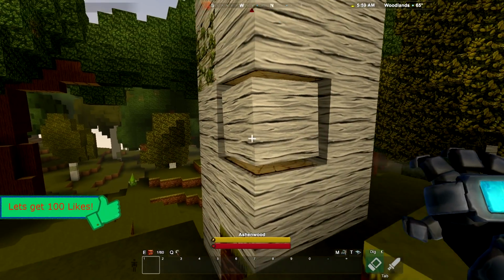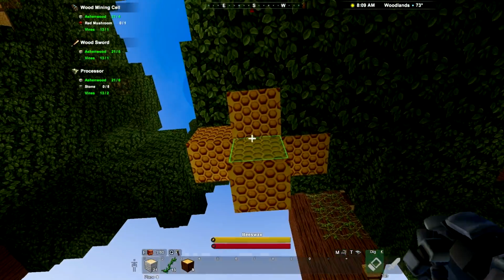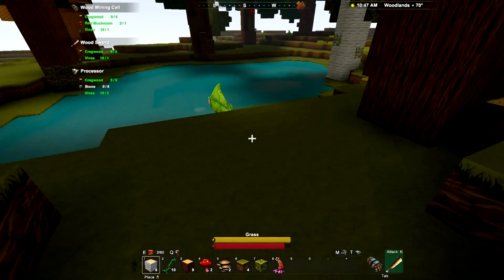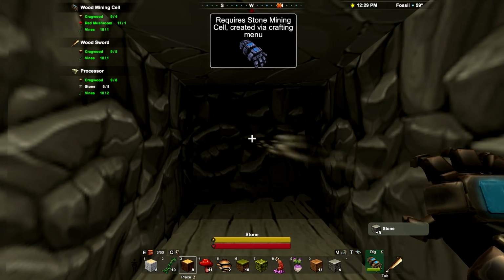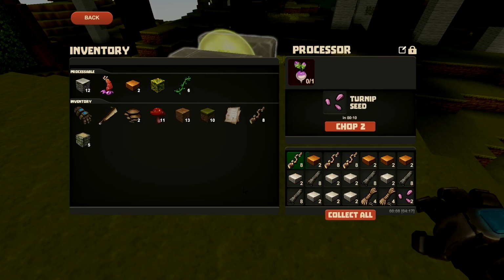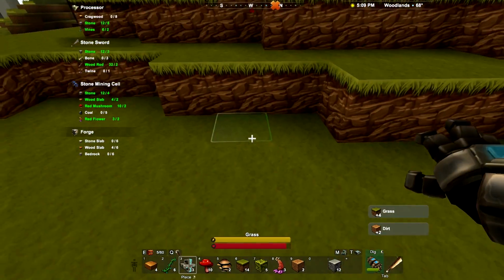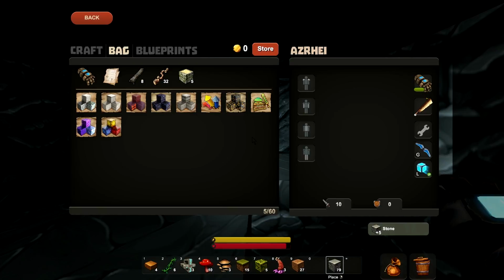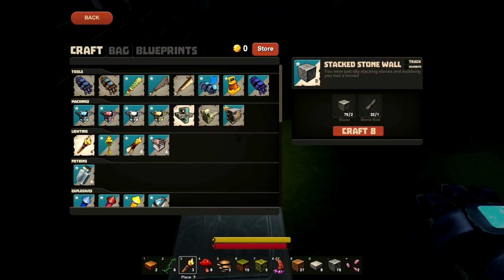Creativerse R33 : Pro Time! Let's Get Started : {1}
I'm starting this series becuase I've already been playing this game on my own, but because I paid for it there's a new update that only those of use who've given them money are allowed to have (unless you pay them 19.99). I'm not promoting this game, just playing it for your entertainment. Please enjoy.

Weekly Shoutout:
(Coming Soon)

Support Me:
(Coming Soon)

All music by Kevin MacCleod and licensed By Attribution 3.0 License

Titles Used:
In a Heartbeat
Big Mojo

Recording Details and other fine print.
I play on a Laptop most of the time. It is a over powered gaming machine.
I use Fraps to record game play. Sometimes I will use DXTory or OBS however.
I use Apple iPod 5G to record personal image and other live video
I sometimes use LG Nexus 4  to record some video footage.
I use Sony Vegas Pro 11 to edit most videos
I use GoldWave to edit audio
I use Gimp 2.0 and Blender for other graphics work.
I use TubeBuddy to help generate Thumbnails, and to research tag usage.

I'm currently trying to buy a better camera, please consider making a contribution to this channel.